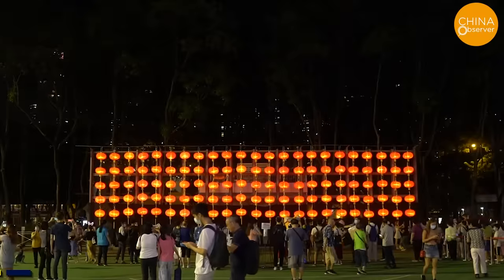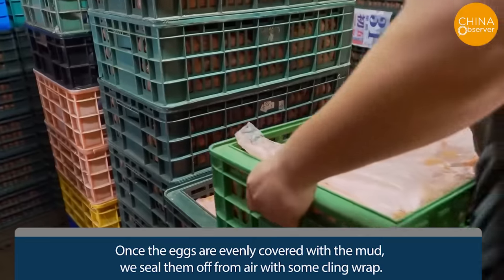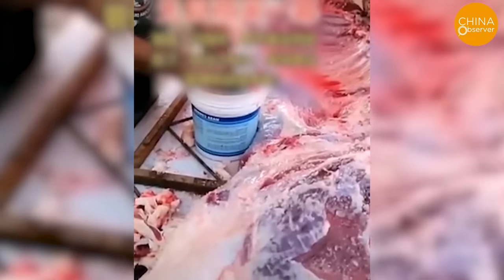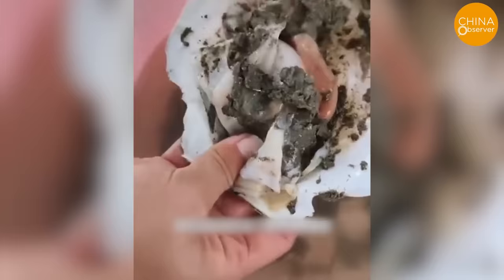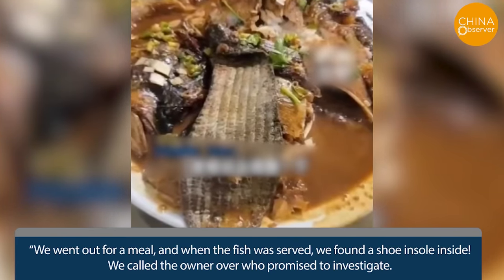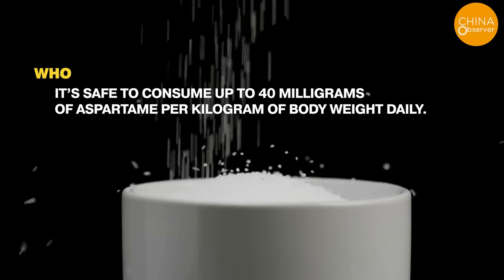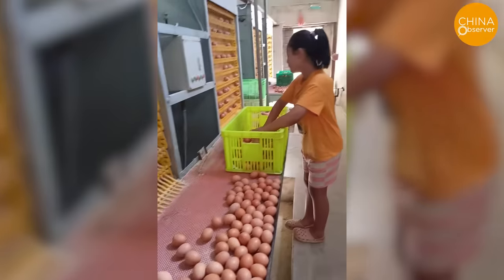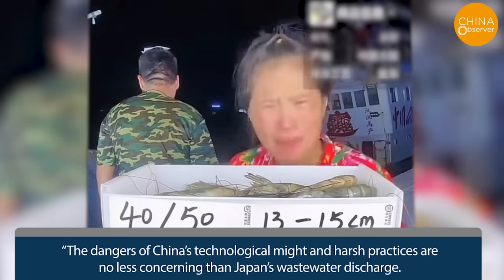Fake and Toxic Foods in China 2023 | Do You Dare Eat? Meat Filling Made From a Cardboard Box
September 30 marks the celebration of the Mid-Autumn Festival, a traditional holiday in China. As families gather to appreciate the full moon, indulging in mooncakes is an indispensable tradition. Currently, a myriad of mooncakes have flooded the shelves of major supermarkets, even in overseas Chinese stores. The most popular among these are the salted egg yolk and lotus seed paste mooncakes, a delectable blend of savory egg yolk enveloped in sweet, smooth lotus paste that is truly tempting.
But recently it has been uncovered that the golden hue of egg yolks might not originate from genuine duck eggs but could potentially be the result of synthetic processes.
 Xin Jifei, a Chinese influencer renowned for exposing food scandals in China, has shed light on this counterfeit egg yolk production.